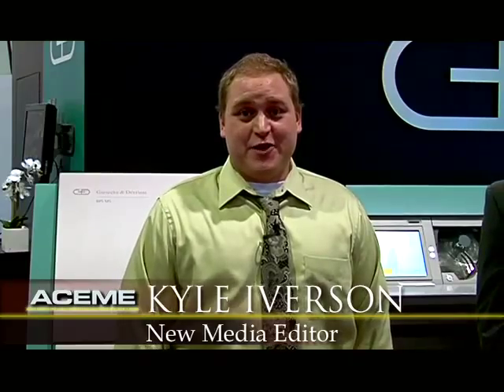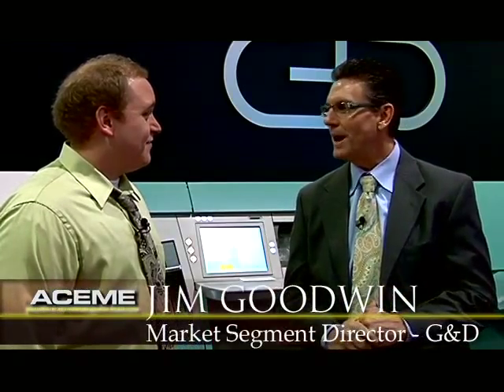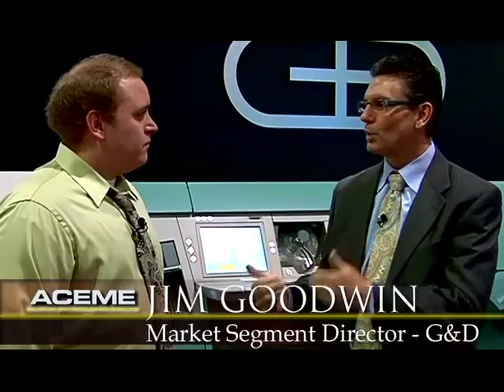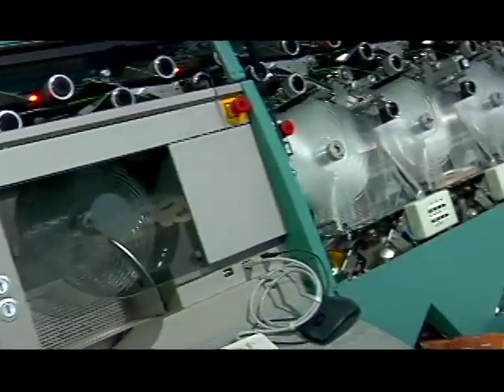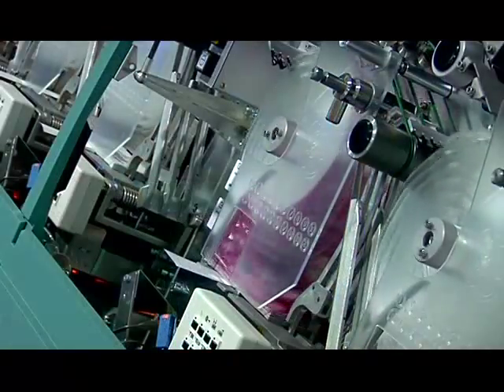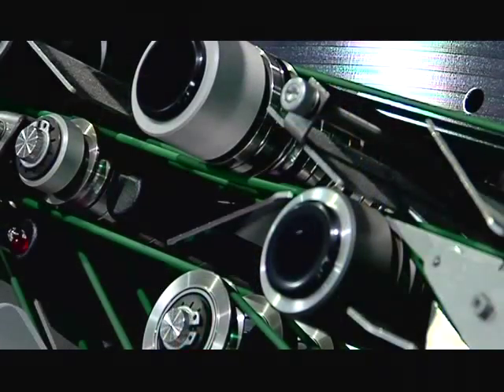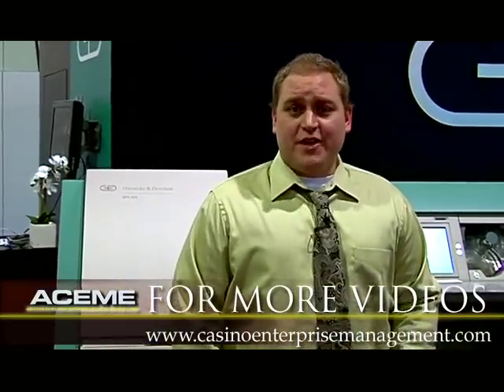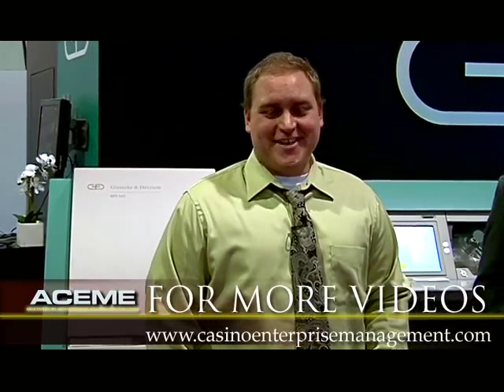G2E 2012: G&D (Giesecke & Devrient)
Check out this video to learn how to increase the efficiency and accuracy of your count room! Jim Goodwin, market segment director for Giesecke & Devrient (G&D), wanted attendees to realize just how much they can benefit from their BPS M5 machine. This third generation high-speed sorter is 10 percent faster than its previous models with true continuous processing. It even has a built-in vacuum system! Learn more about the M5's speed and capabilities.